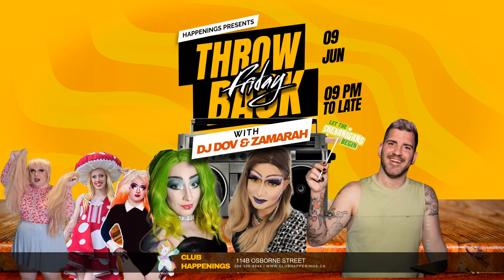Instagram size of throwback thursdays 1